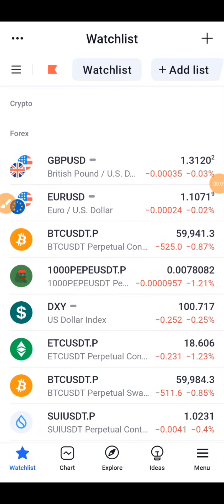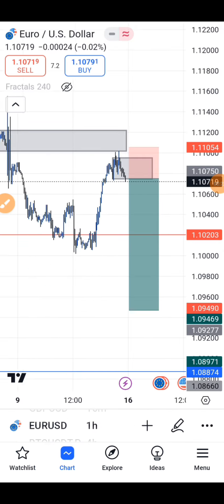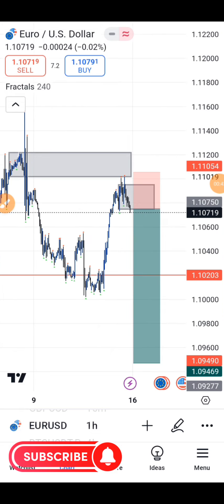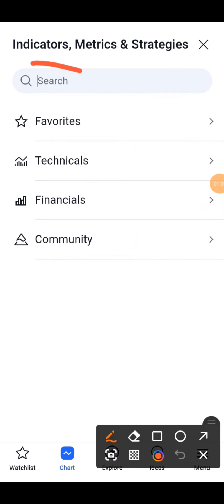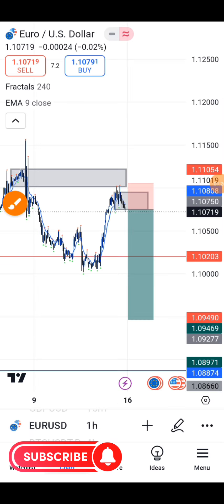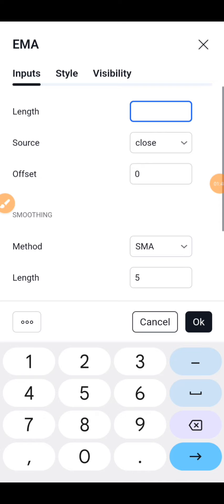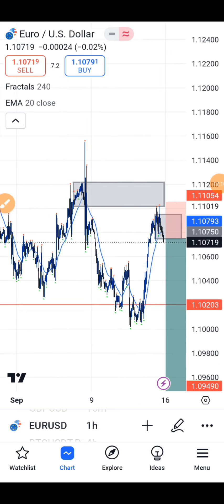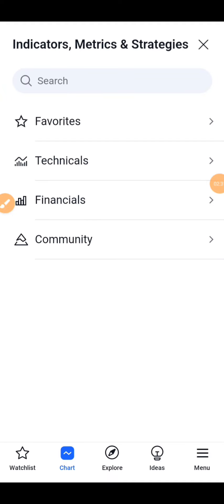HOW TO ADD INDICATORS TO YOUR CHART IN TRADINGVIEW | Technical analysis for Beginners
WELCOME NEW TRADER🎉🎁🎆

I'm guessing you want a step by step guide to start earning as quickly as possible... If you're yet to open your tradingview account, start here 👇

▶️HOW TO OPEN CURRENCY PAIR CHART(BTC/USDT)

▶️HOW TO ADD TIME FRAMES TO YOUR CHART

▶️ HOW TO USE HORIZONTALS ON TRADING VIEW

▶️HOW TO USE TEXT TOOL

▶️HOW TO USE FIB-RETRACEMENT

▶️HOW TO ADD INDICATORS TO YOUR CHART

▶️HOW TO CHANGE CANDLE COLOUR ON TRADING VIEW

▶️HOW TO CONNECT PAPER TRADE ON TRADING

▶️HOW TO PLACE A BUY POSITION USING PAPER TRADE ON TRADING

▶️HOW TO PLACE A SELL POSITION USING PAPER TRADE ON TRADING

▶️HOW TO INVERT YOUR CHART ON TRADING VIEW

▶️HOW TO USE TREND LINE TOOL ON TRADING

▶️HOW TO USE HIGHLIGHTER TOOL ON TRADING

▶️HOW TO USE ERASER TOOL ON TRADING

Short video guides on Crypto

VIDEO 1❤️

How to sign up for Bybit

VIDEO 2❤️

INTRODUCTION TO BYBIT EXCHANGE

VIDEO 3❤️

HOW TO DEPOSIT AND BUY USDT USING YOUR BANK ACCOUNT

VIDEO 4❤️

 *HOW TO WITHDRAW YOUR MONEY FROM BYBIT STRAIGHT TO YOUR BANK ACCOUNT*

VIDEO 5❤️

HOW TO TRANSFER CRYPTO WITHIN BYBIT EXCHANGE

VIDEO 6❤️

HOW To COPY YOUR DEPOSIT ADDRESS

VIDEO 7❤️

HOW To BUY ANY CRYPTO ON BYBIT EXCHANGE

VIDEO 8❤️

HOW TO SELL ANY CRYPTO ON BYBIT

VIDEO 9❤️

HOW TO USE SPOT TRADE SIGNALS ON BYBIT

VIDEO 10❤️

How To Use Futures/Derivatives Trade Signals On BYBIT Exchange (LONG/BUY SIGNAL)

VIDEO 11❤️

HOW TO USE FUTURES/DERIVATIVES TRADE SIGNAL ON BYBIT EXCHANGE (SHORT/SELL SIGNAL)

VIDEO 12❤️

HOW TO SHARE YOUR CAPITAL ACROSS THE ENTRY ZONE (LONG/BUY SIGNAL)

VIDEO 13❤️

HOW TO TAKE PARTIAL PROFITS ON RUNNING TRADES

VIDEO 14❤️

HOW TO USE DEMO TRADING TO MASTER TRADING

Congratulations!!! 🚀🚀